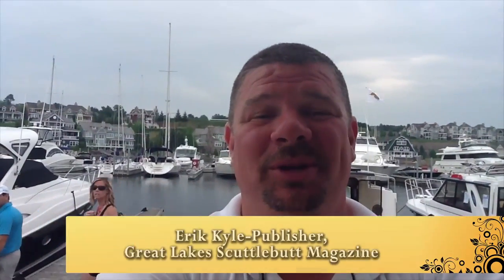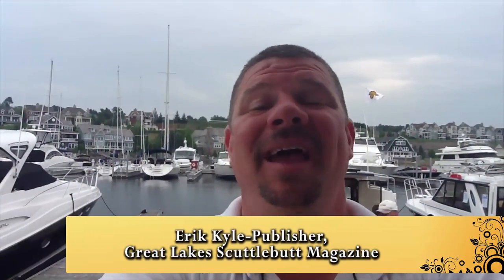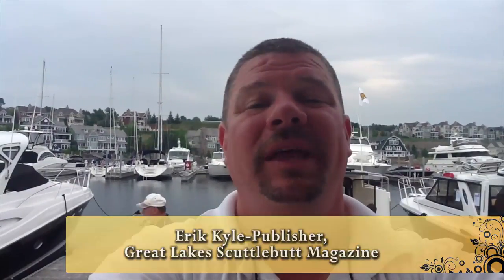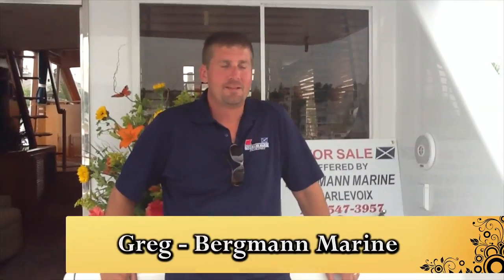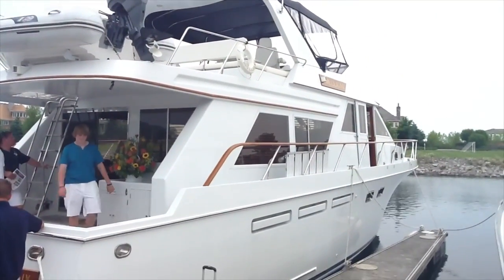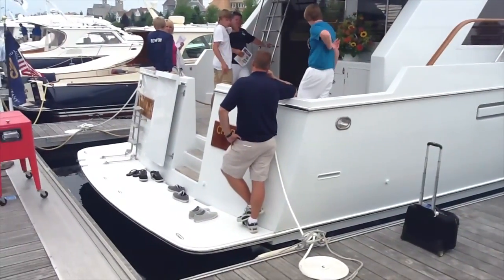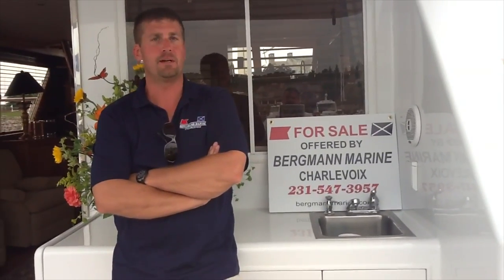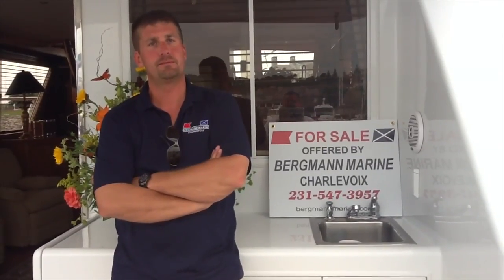2012 Bay Harbor In Water Boat Show - Bergmann Marine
Erik Kyle, Publisher of Great Lakes Scuttlebutt Magazine, speaks to Greg about Bergmann Marine, at the 2012 Bay Harbor In Water Boat Show.

Greg Shepherd
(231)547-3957